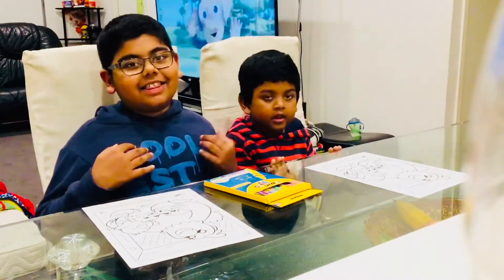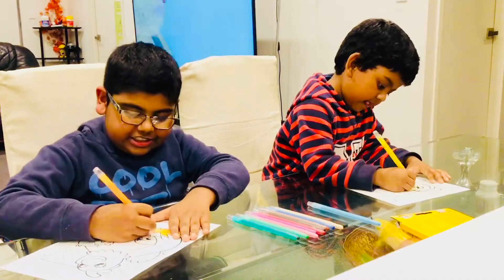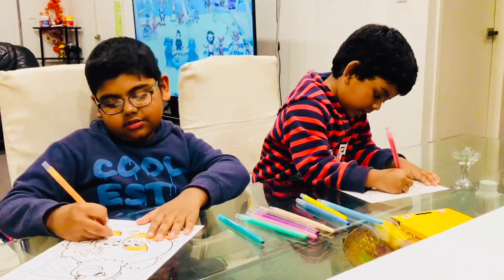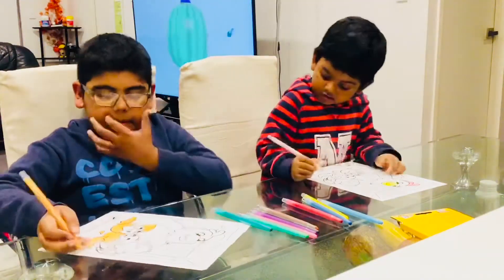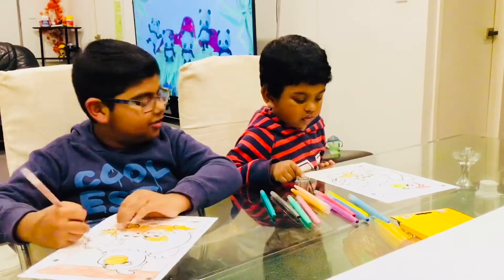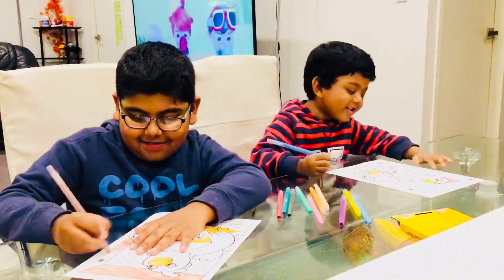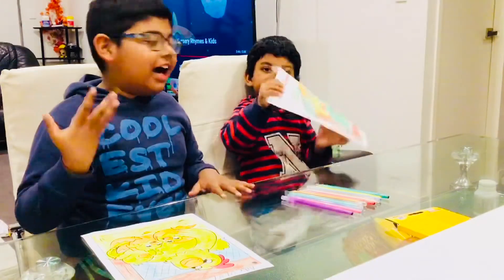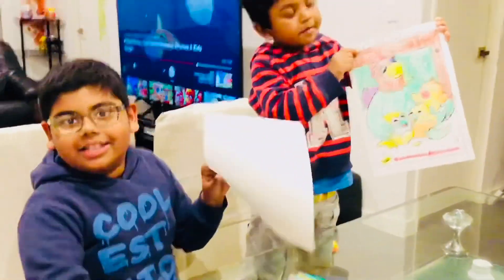Drawing competition#drawing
KIDDOS LIKE TO DRAW